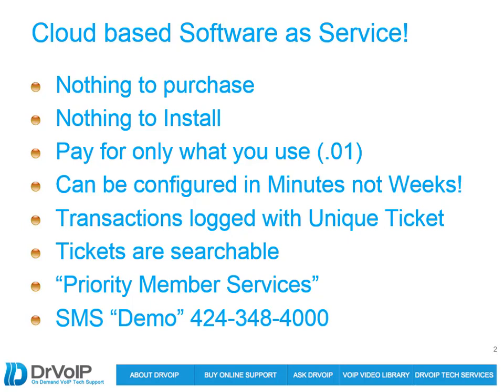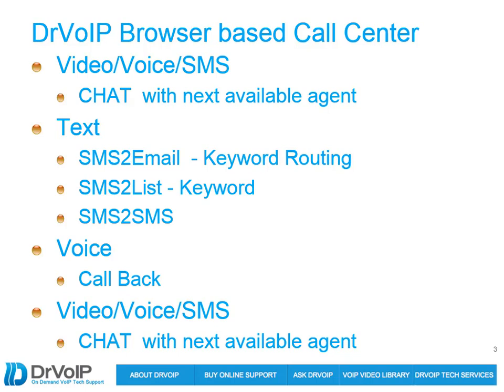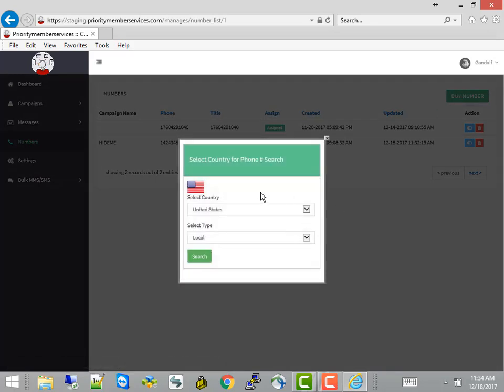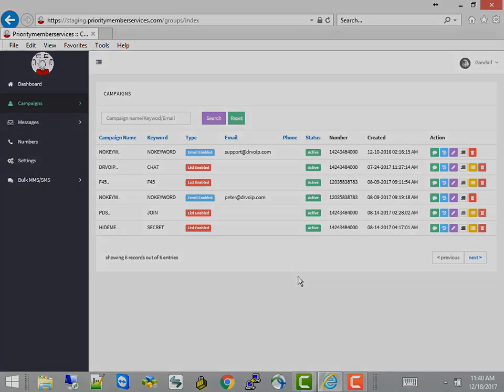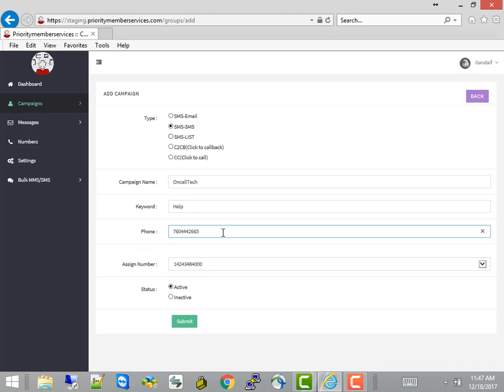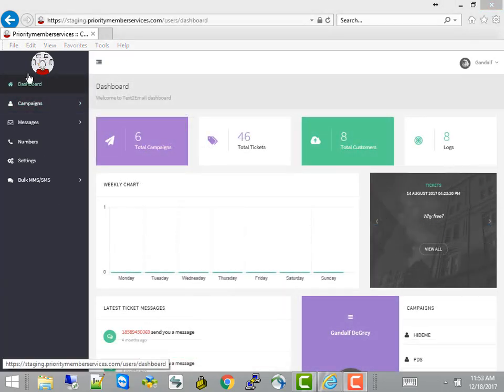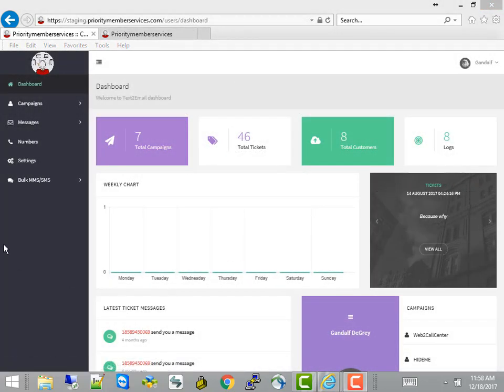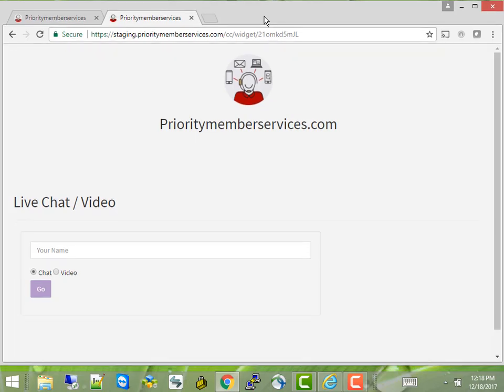Enable Website Visitors to chat (voice, video or text) with your Call Center!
DrVoIP Overview of our "browser based call center" that supports SMS (TEXT), Voice and Video solutions for customer care and marketing applications.     The following is a Table of Contents video time marker:
Intro - Start
Feature Summary - 2:21
Portal Overview 6:41
Number Acquisition 8:20
Configure SMS2Email 12:20
Configure SMS2SMS 15:00
Configure SMS2List 17:25
Configure Click2CallBack 20:42
Configure Click2Call (video chat) 24:39